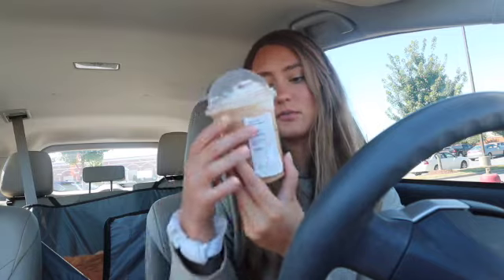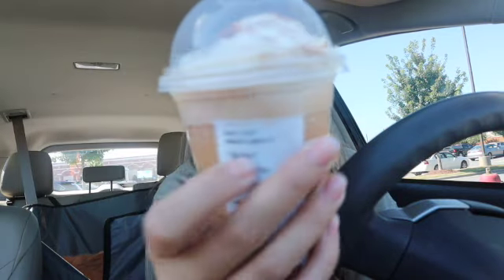Trying FALL Starbucks Drinks & Treats! 🍁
Can you tell I'm in Fall mode? lol I am just so ready for cozy season, since summer was basically ruined, quarantine will be much easier in the Fall in my opinion! So, I had to go to Starbucks and try all of their NEW AND IMPROVED Fall drinks! I tried the: iced pumpkin spice latte, pumpkin spice Frappuccino, salted caramel mocha, and the iced chai tea latte. For baked goods I got the pumpkin scone and the pumpkin cheesecake muffin! Stick around for the whole video to see my rate all of these goodies and then rank them against each other! ☺️

Netflix: 13th, When They See Us, Da 5 Bloods
~ not exhaustive ~

$7 off your first UberEATS: eats-kristac1165ue
$2 off each of your first 3 UBER rides: kristac1165ue